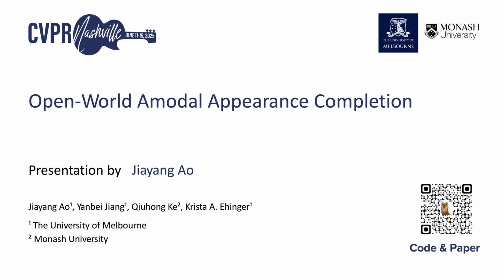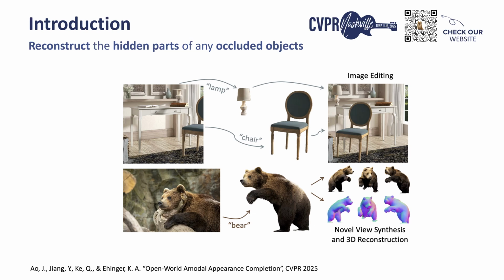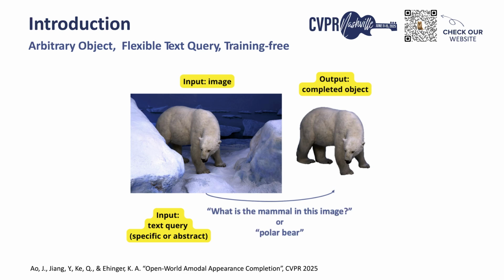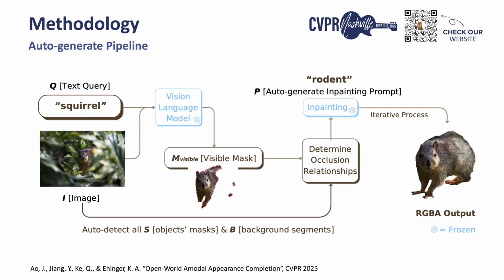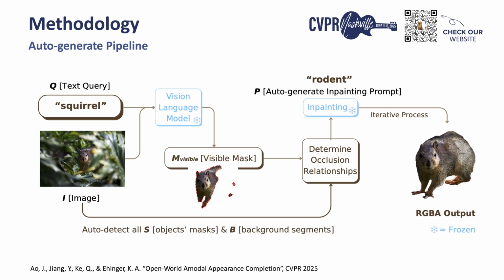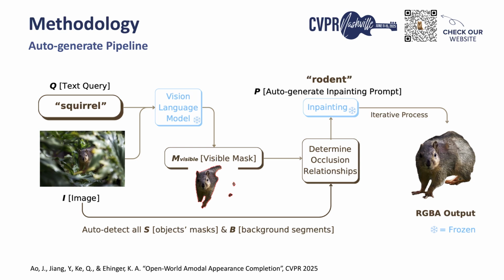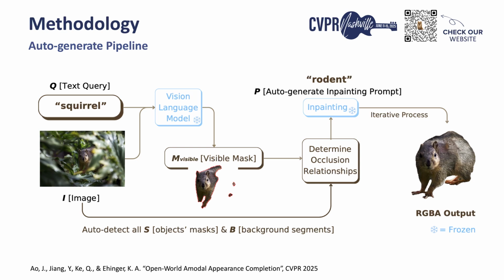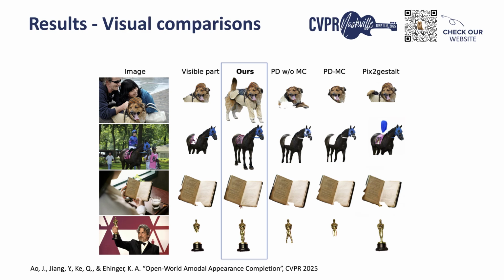[CVPR 2025] Open-World Amodal Appearance Completion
Video presentation of our CVPR 2025 paper: Open-World Amodal Appearance Completion
Jiayang Ao, Yanbei Jiang, Qiuhong Ke, and Krista A Ehinger

We introduce a training-free framework that expands amodal completion capabilities by accepting flexible text queries as input. Our approach generalizes to arbitrary objects specified by both direct terms and abstract queries. We term this capability reasoning amodal completion, where the system reconstructs the full appearance of the queried object based on the provided image and language query. Our framework unifies segmentation, occlusion analysis, and inpainting to handle complex occlusions and generates completed objects as RGBA elements, enabling seamless integration into applications such as 3D reconstruction and image editing.